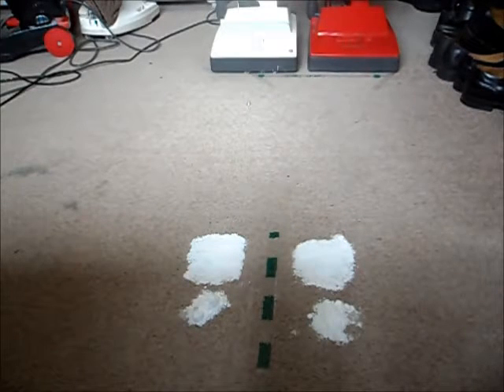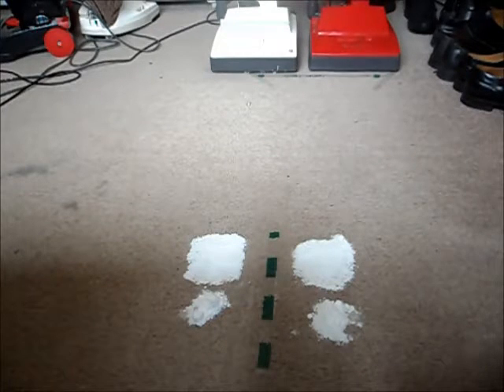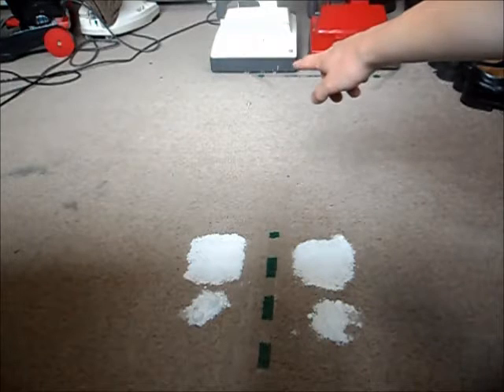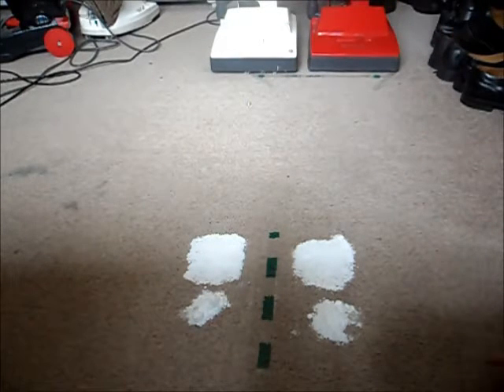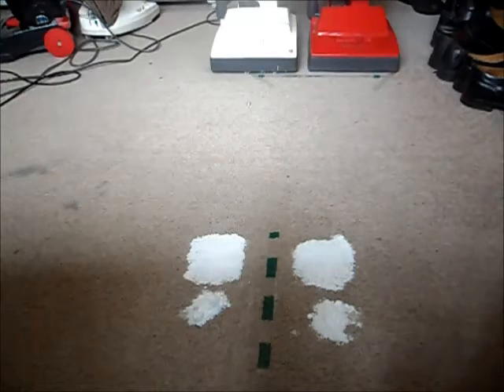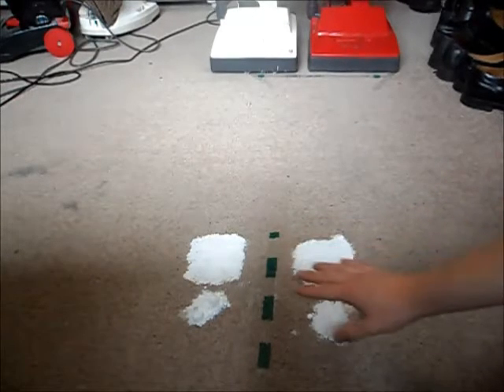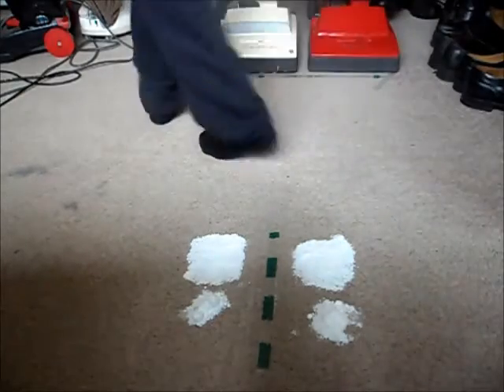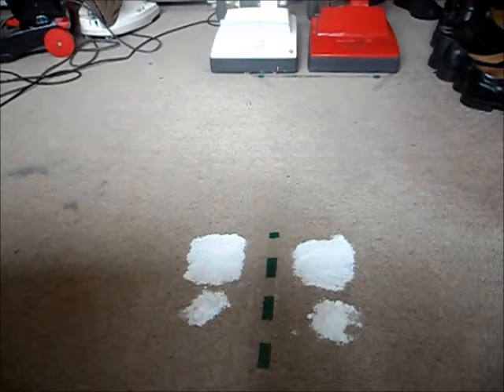Hoover Turbopower Boost vs Hoover Turbopower